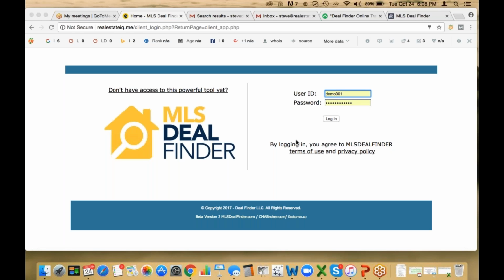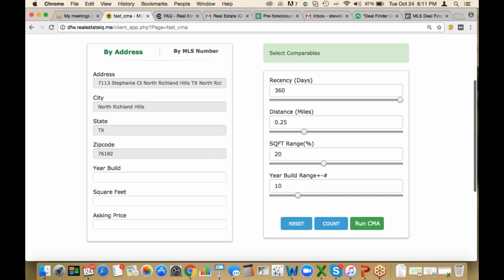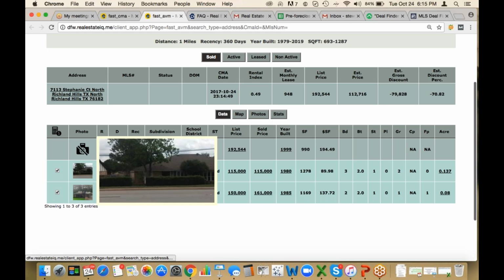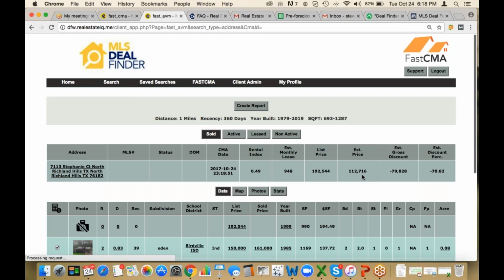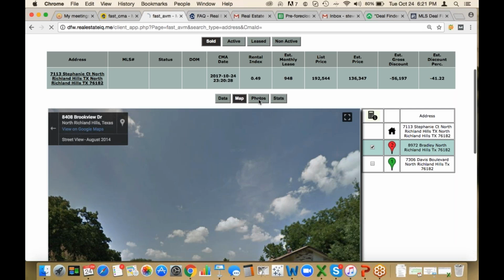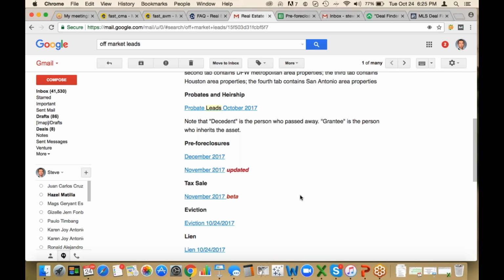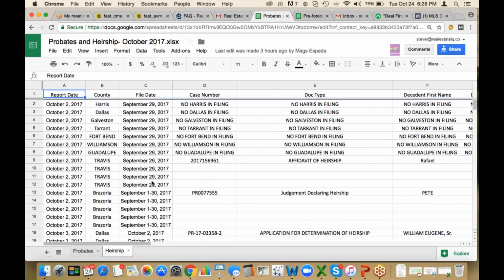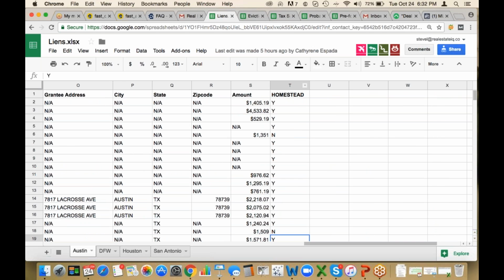FastCMA and off market leads demo 10242017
This is a live demo we recorded for Fast CMA and Off Market Leads.
FastCMA - MLS Comps with Intelligence

Off Market Leads - as of 10/24/2017 we provide these motivated seller lists: preforeclosures, probates, heirship, tax sales, evictions and liens. The leads are updated daily.

for more information and to sign up for the best real estate investment tool!